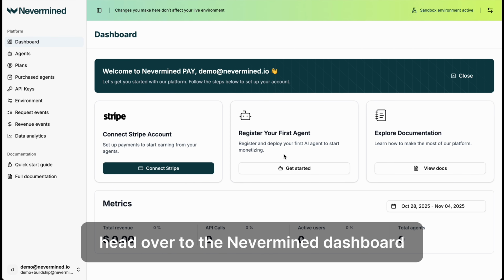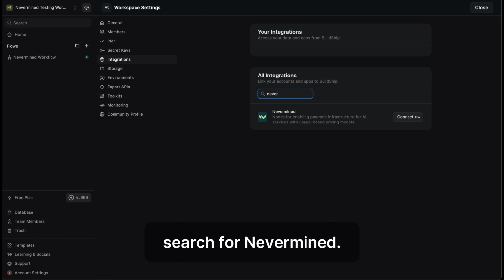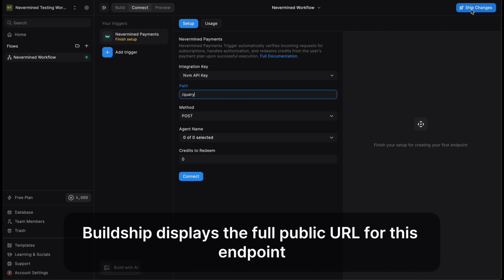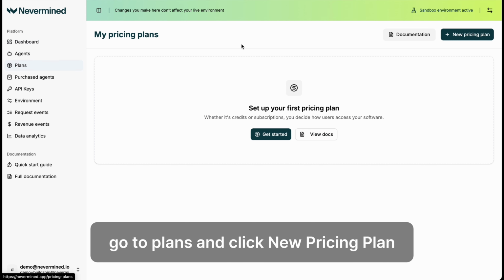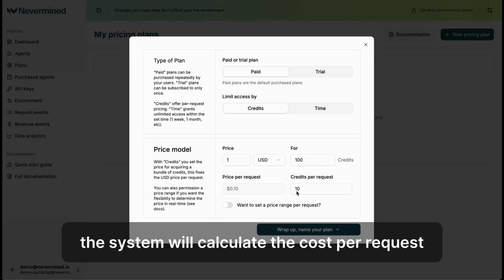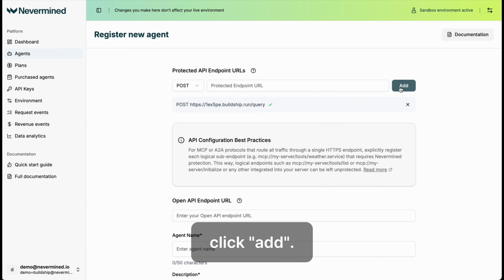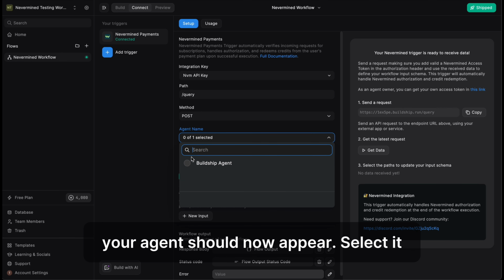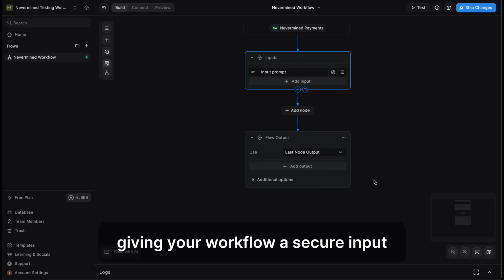🚀 [TUTORIAL] Monetize BUILDSHIP Endpoints with NEVERMINED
*The easiest way to monetize your backend logic!* This BuildShip tutorial shows you how to integrate the *Nevermined Trigger* to secure your endpoints and set up fixed or dynamic pricing.

0:00 - Intro
0:18 - Step 1: Create your Nevermined API Key
0:47 - Step 2: Integrate your Key in BuildShip
1:06 - Step 3: Add the Nevermined Trigger to your Workflow
1:37 - Step 4: Create Payment Plan & Agent
3:21 - Step 5: Configure your Nevermined Trigger
4:08 - Ending